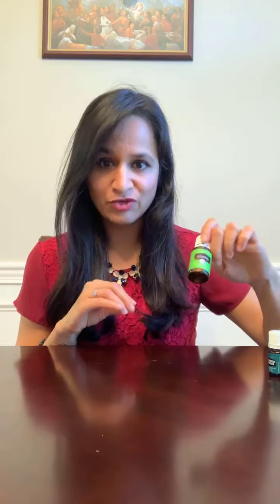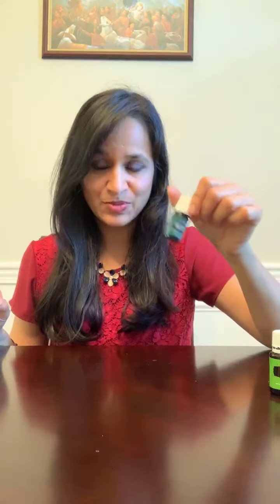June 2019 youngliving promos | Monthly PV Promotions | June Freebies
Learn all about June 2019 young living PV promos! Why we love them and how we use them! Tell us your favorite out of these freebies 😀
Here is a video on how to make outdoor spray using Citronella!